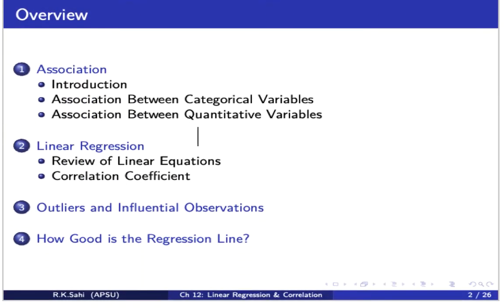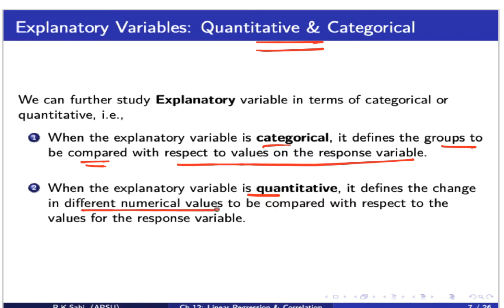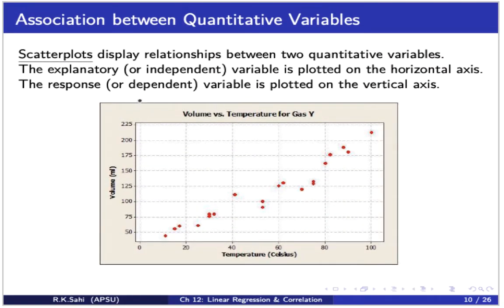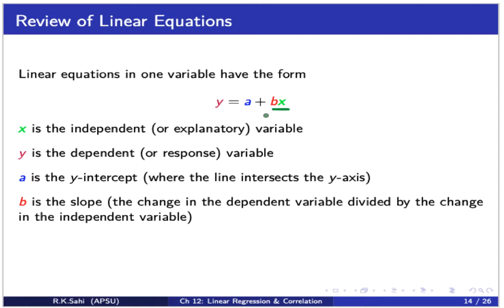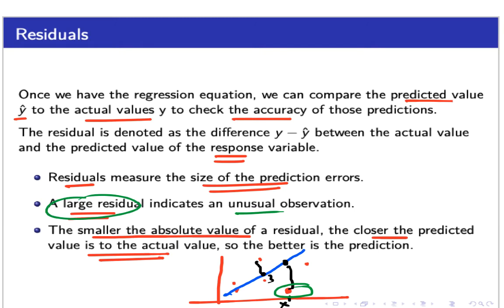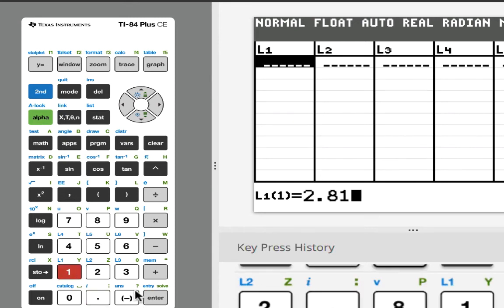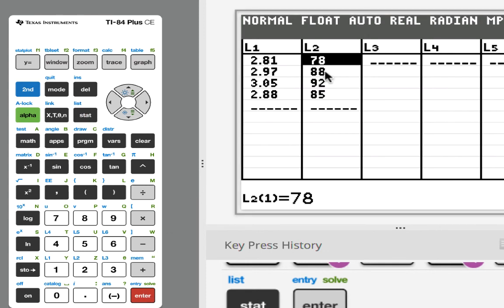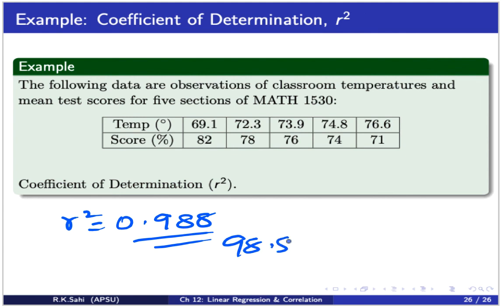Math1530 Ch12 Linear Regression & Correlation